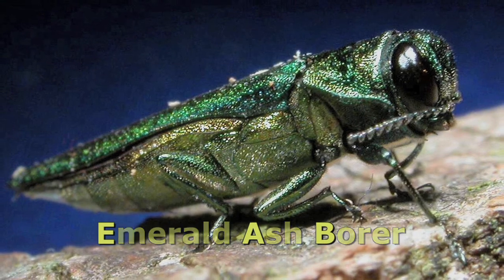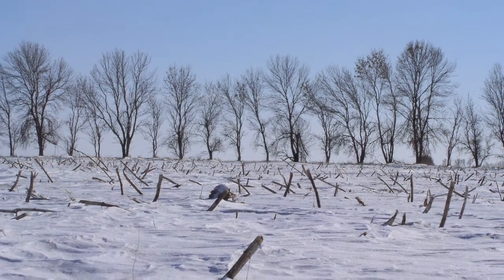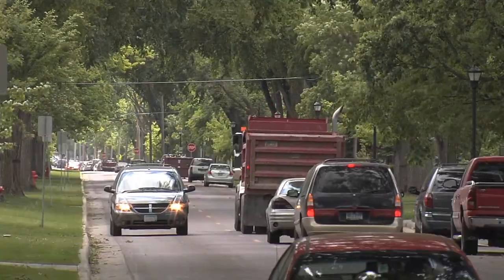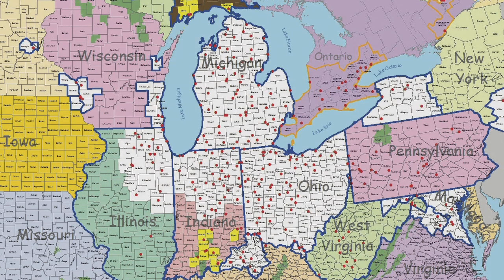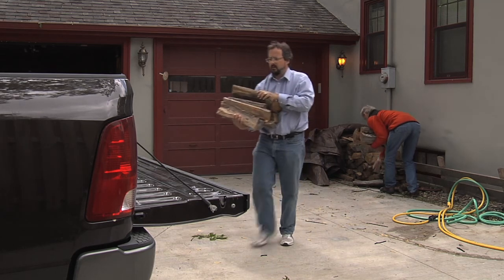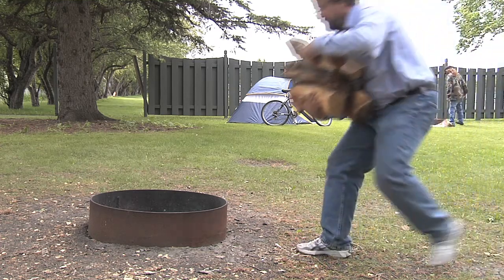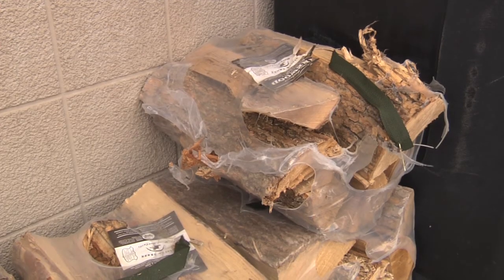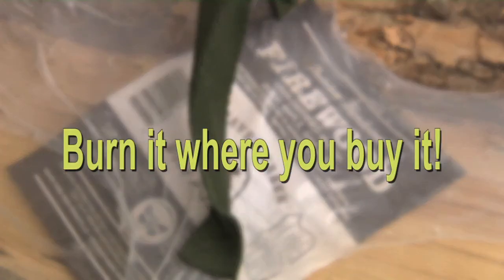Protect North Dakota from the Emerald Ash Borer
This video discusses the Emerald Ash Borer (EAB) and its potential impact on North Dakota.  The impacts are likely severe, as green ash makes up the vast majority of the native forests, shelterbelts and urban forests throughout the state.  "Burn it where you buy it" is a recurring message directed towards campers and other recreational visitors.